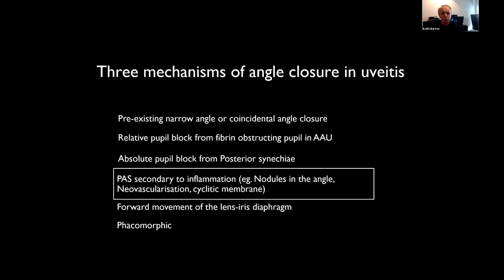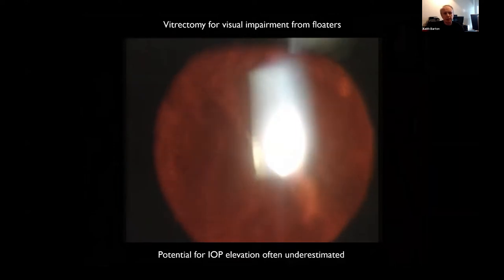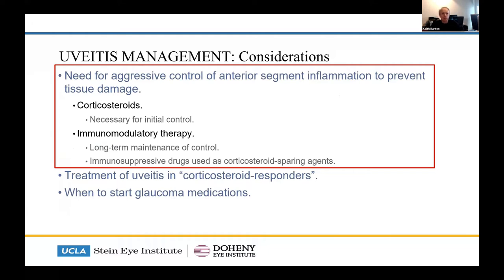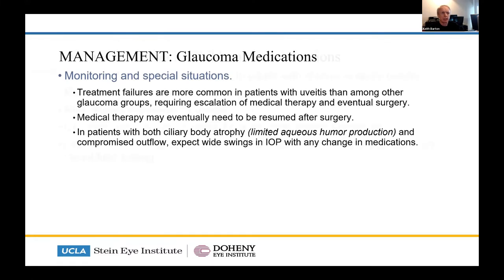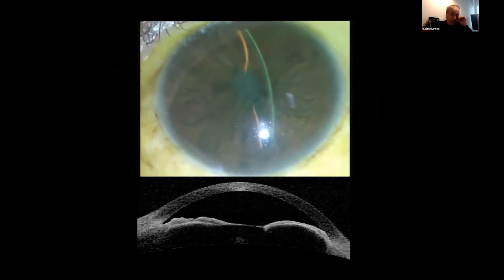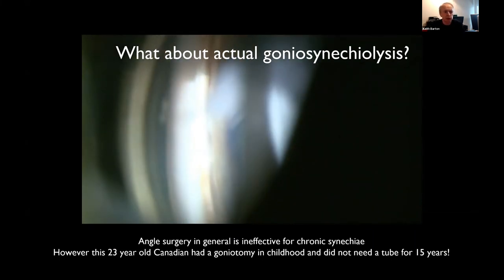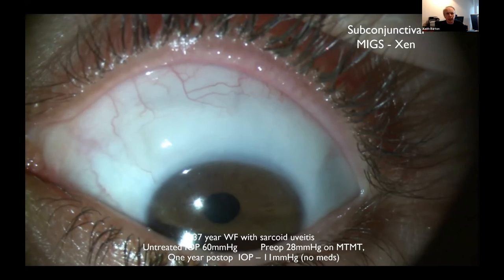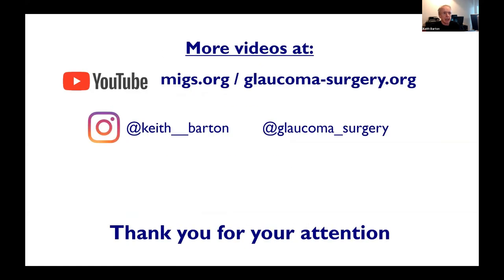GLAUCOMA UVEÍTICO - DR KEITH BARTON